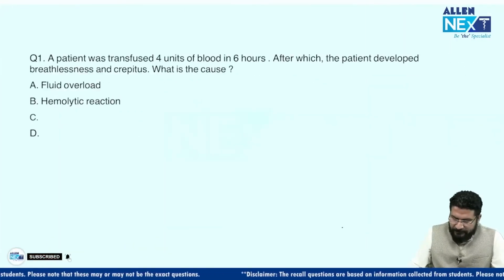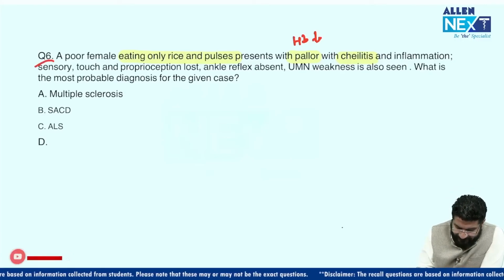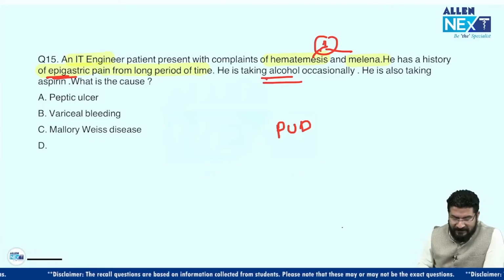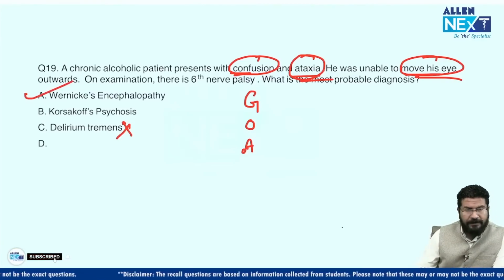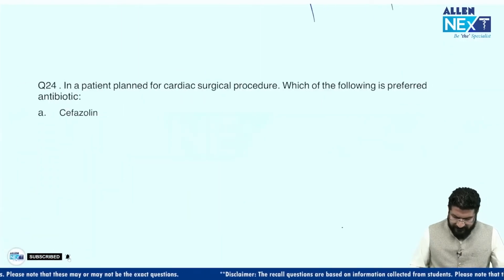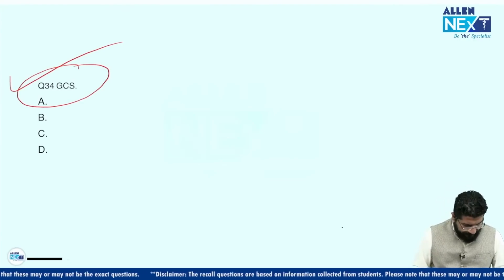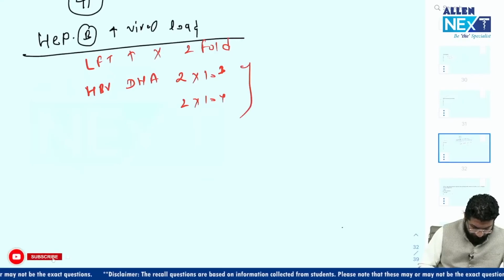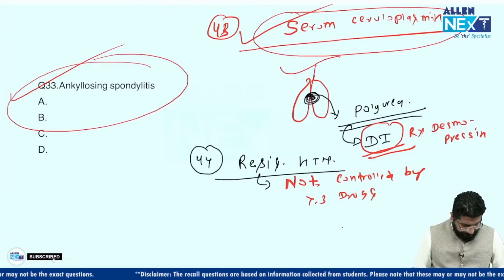NEET PG 2023 | Medicine Rapid Recalls | Dr. Aman Setiya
👩‍⚕️ What You'll Find Here:

Expert Interviews: Engaging in conversations with experienced healthcare professionals, researchers, and specialists.